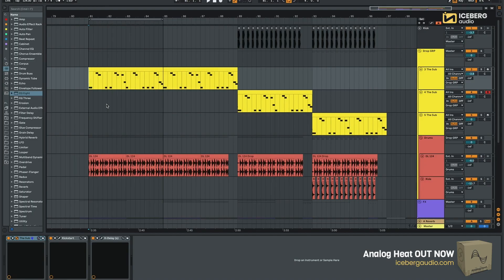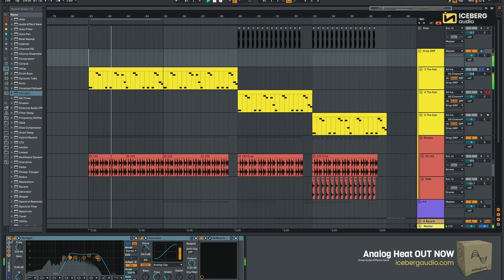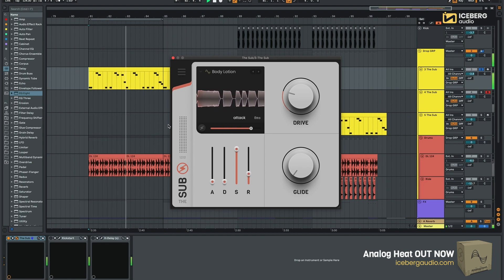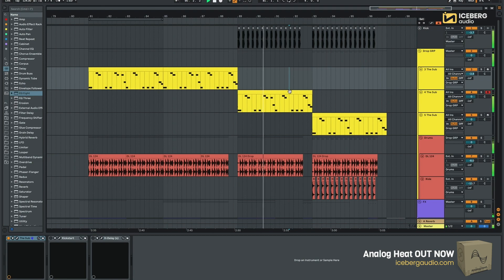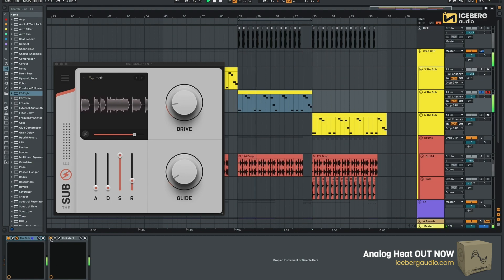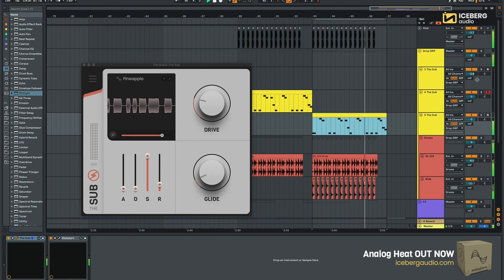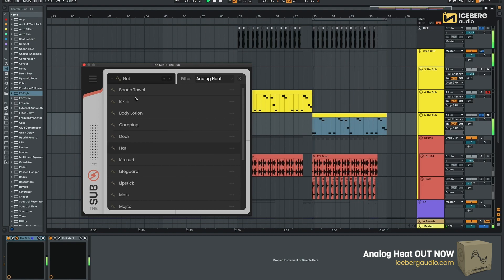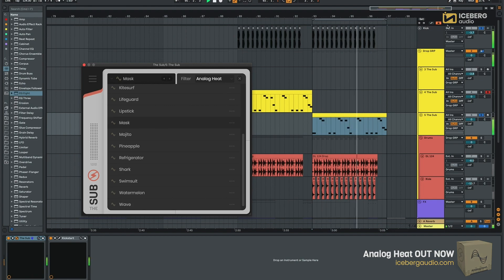Analog Heat expansion pack for The Sub by Iceberg Audio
Davide (The Golden Army) takes you through the Analog Heat expansion pack available for The Sub.